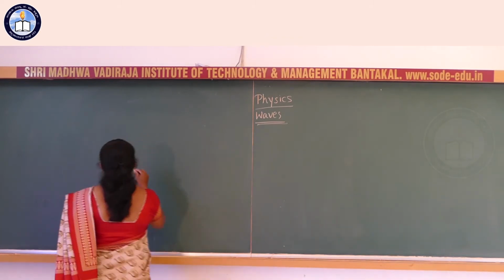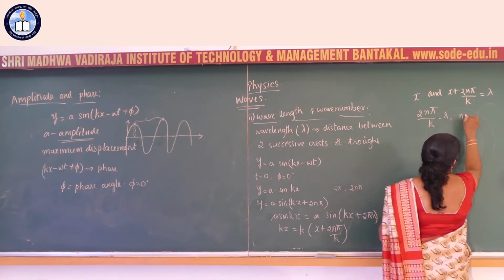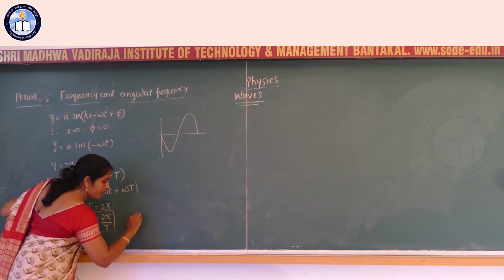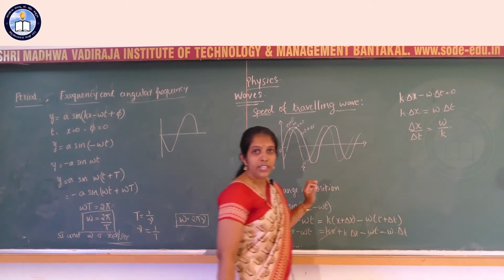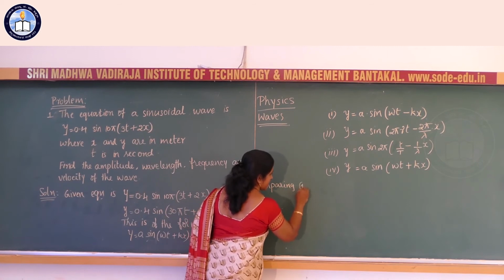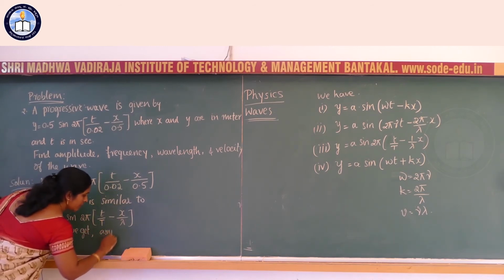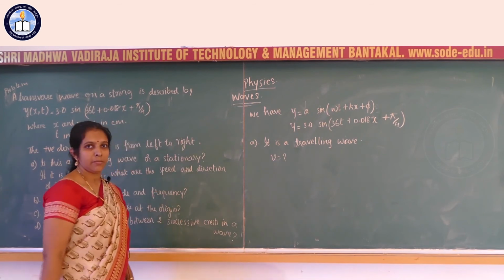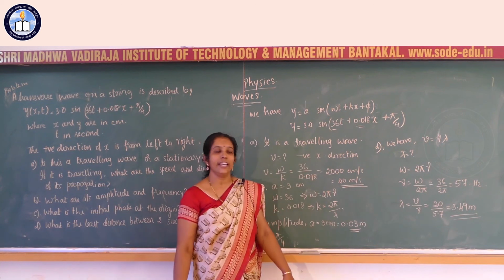I PU Physics Chapter 15 Part 5/6 Waves by Gowri N G